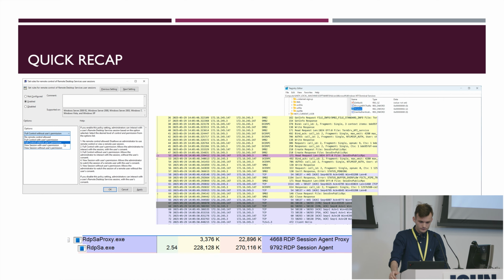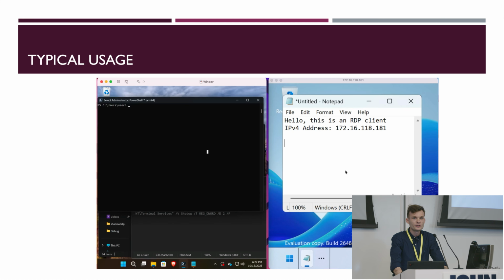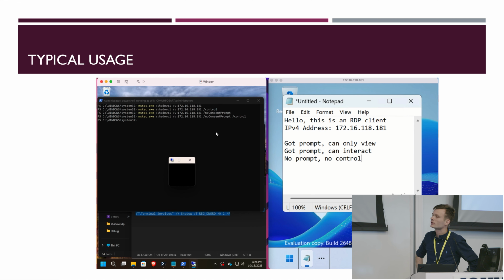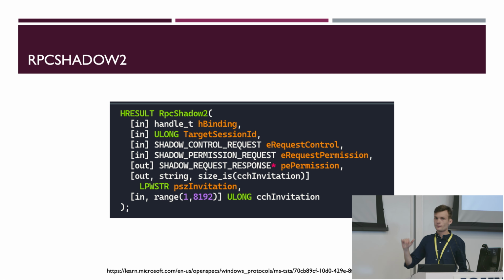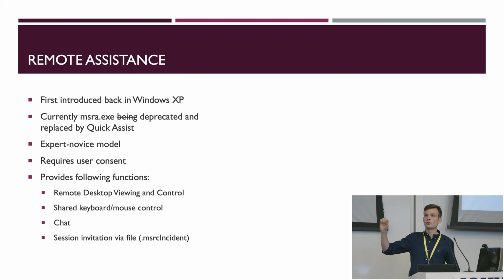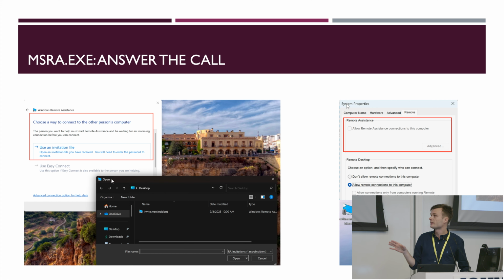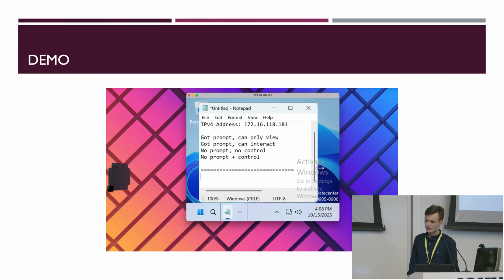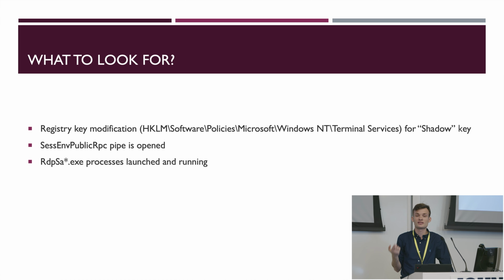BSidesNYC 0x05 - When the Shadow Crosses Over (Ilya Yatsenko)